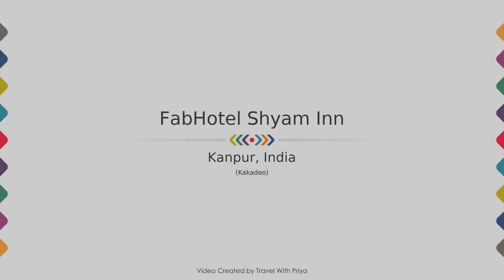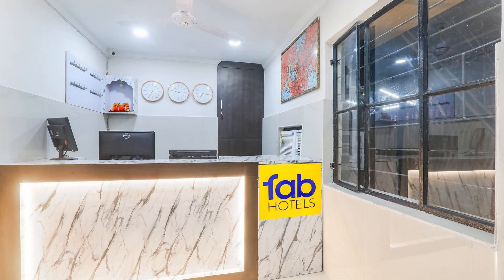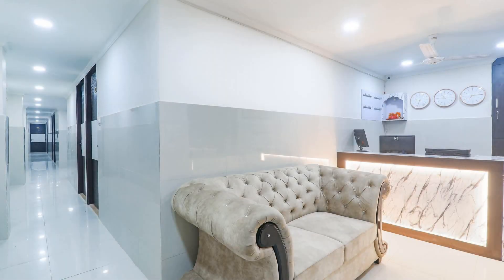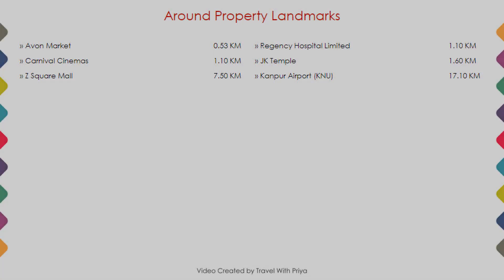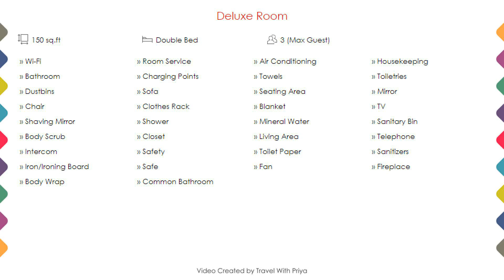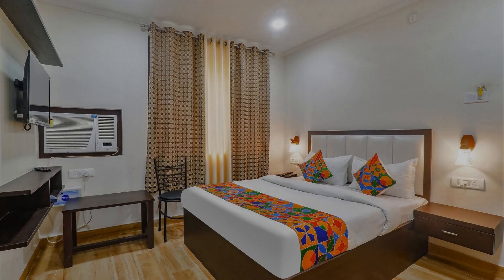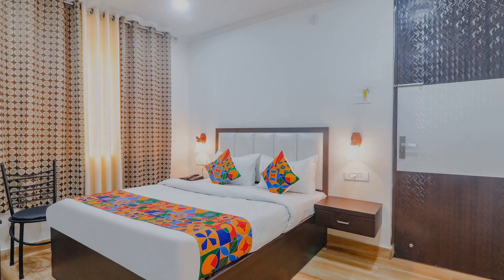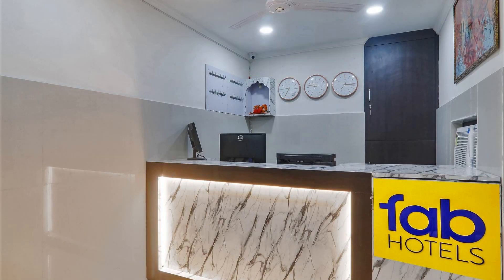FabHotel Shyam Inn, Kanpur, India | Travel With Priya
FabHotel Shyam Inn, Kanpur, India ⭐⭐⭐
📍 Kakadeo
About Property:
Nestled in the heart of Kanpur, FabHotel Shyam Inn provides a convenient and comfortable stay for both business and leisure travelers. The hotel is strategically located in the bustling Kakadeo area, offering easy access to key transportation hubs. Kanpur Central Railway Station is approximately 3 km away, making it convenient for guests arriving by train, while Kanpur Airport is around 13 km away for those traveling by air. The hotel's central location also a...
Property Type: Hotel
Popular Amenities:
✅ Wi-Fi
✅ Bathroom
✅ Parking
✅ Intercom
Room Category:
➡️ Deluxe Room - 150 sq.ft
Around Property Landmarks:
📍 Kanpur Airport (KNU) - 17.1 KM
📍 Z Square Mall - 7.5 KM
📍 Regency Hospital Limited - 1.1 KM
📍 JK Temple - 1.6 KM
📍 Carnival Cinemas - 1.1 KM
📍 Avon Market - 0.53 KM
Searching For:
1. FabHotel Shyam Inn - Kanpur
2. FabHotel Shyam Inn - Kanpur Videos
3. FabHotel Shyam Inn - Kanpur Rooms
4. FabHotel Shyam Inn - Kanpur Amenities
5. FabHotel Shyam Inn - Kanpur Virtual Tour
6. FabHotel Shyam Inn - Kanpur Offers
7. FabHotel Shyam Inn - Kanpur Deals
Audio Credit:
Track Title: Fiesta de la Vida
Artist: Aaron Kenny